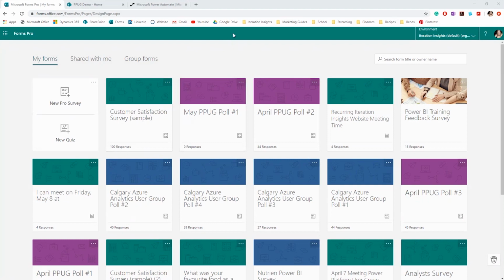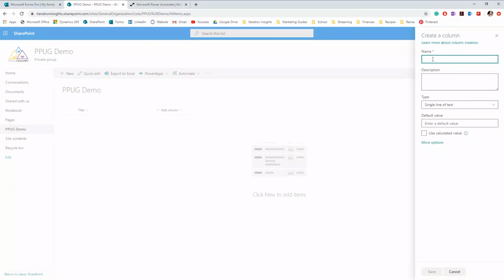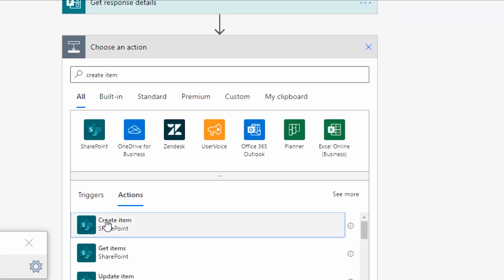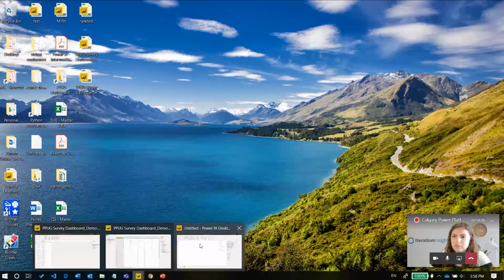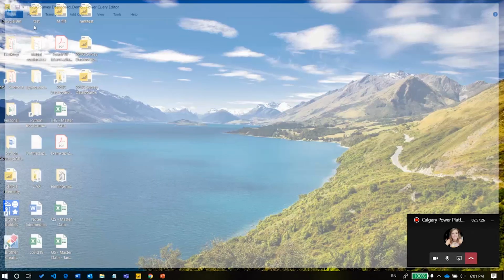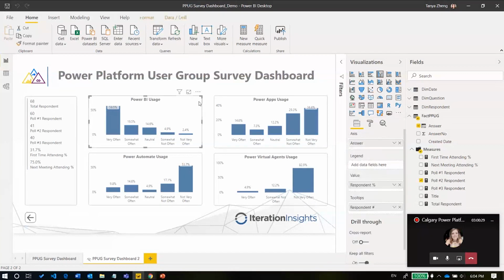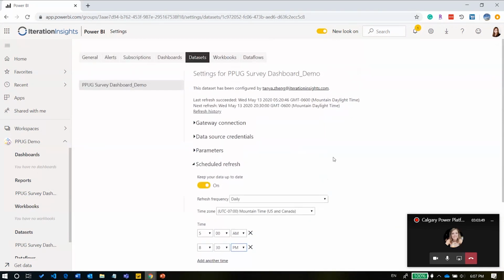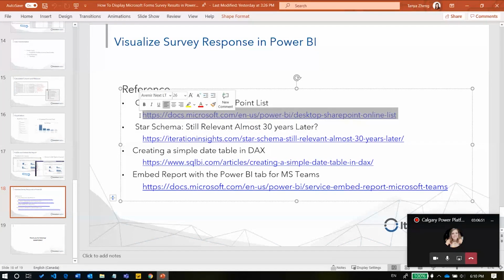Visualizing Microsoft Forms Responses in Power BI with Renata Kalsbeek & Tanya Zheng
A how-to demo on connecting Microsoft Forms to Power BI and then integrating Power BI to Microsoft Teams presented by Iteration Insights', Renata Kalsbeek, and Tanya Zheng,

Microsoft Forms and Power BI can also be connected through a streaming data set following this tutorial.

This video was recording during the Calgary Power Platform User Group on May 13, 2020.